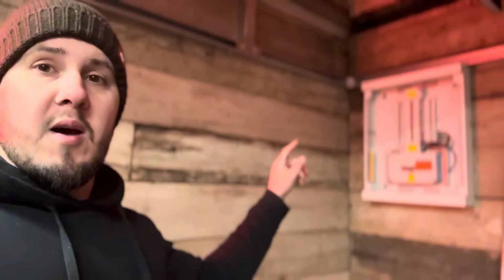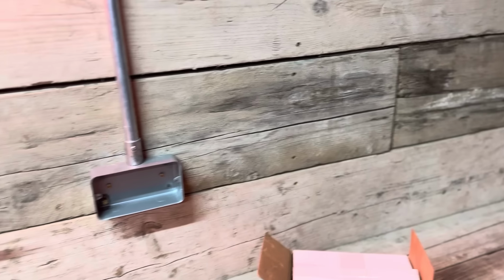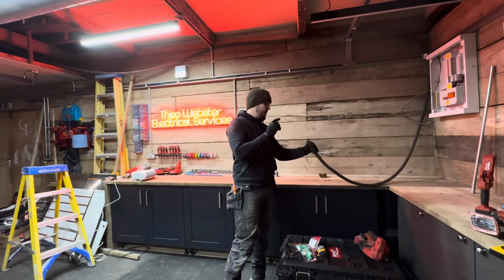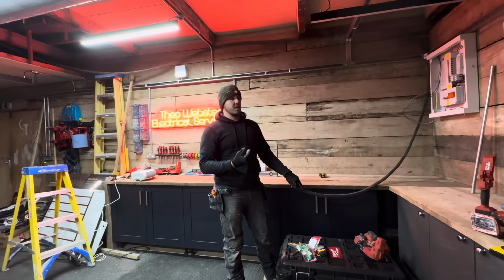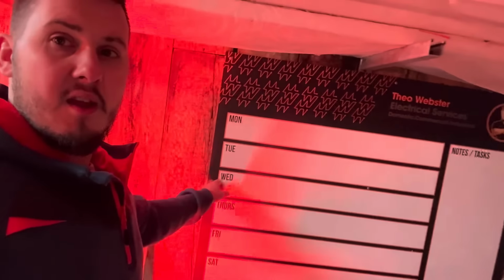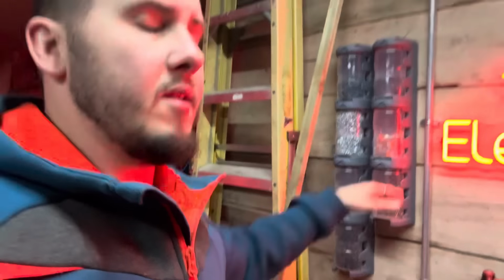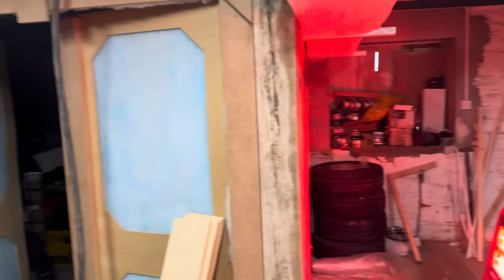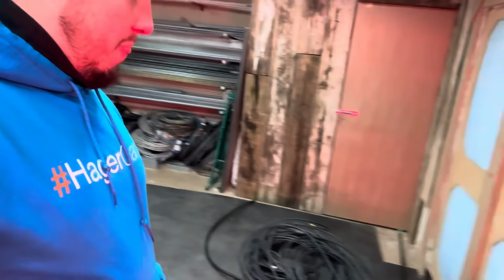Building My Electrical Workshop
I have spent some time sorting out all of my stuff and getting the workshop put together.

It’s still a work in progress but it is finally getting there.